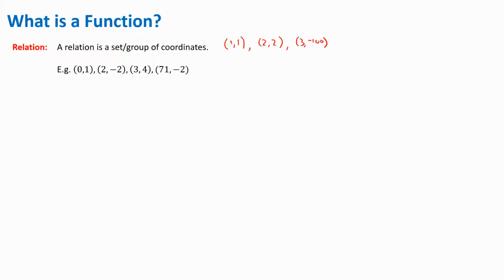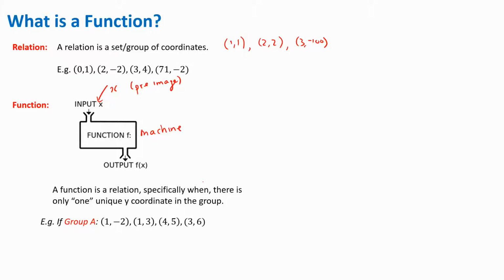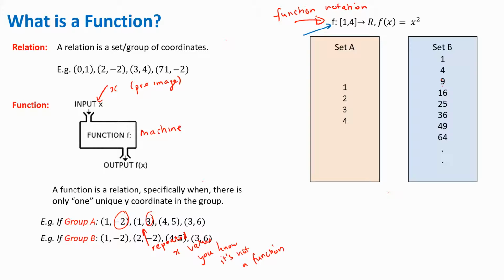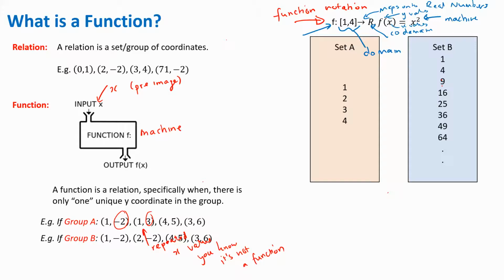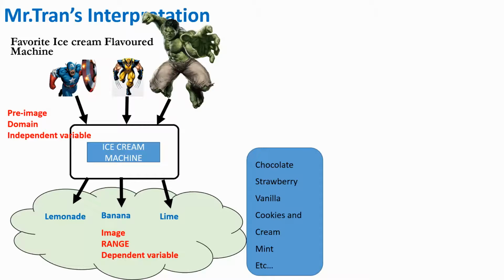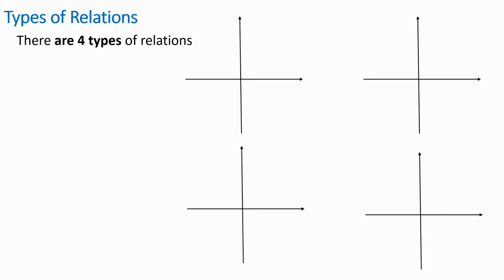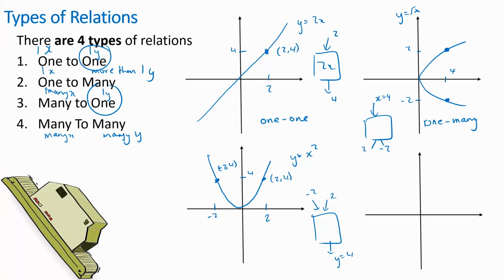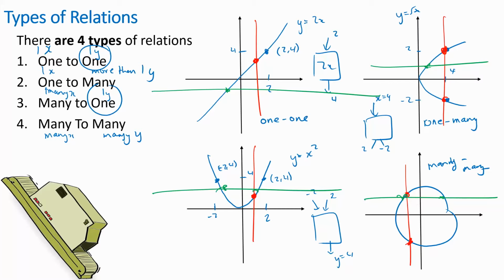ex5BCD functiontypesoffunctiontests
Year11MM 2016

- Horizontal line and vertical line test